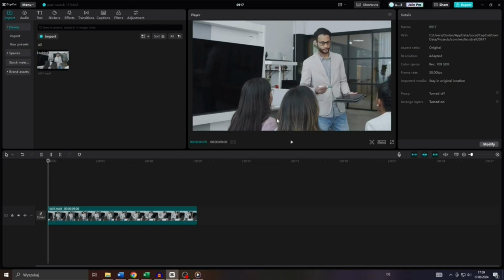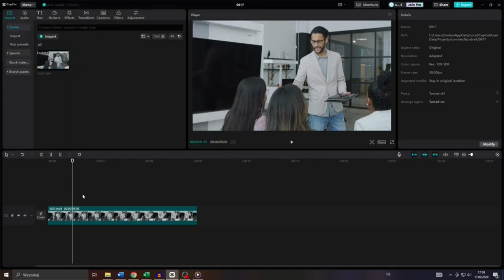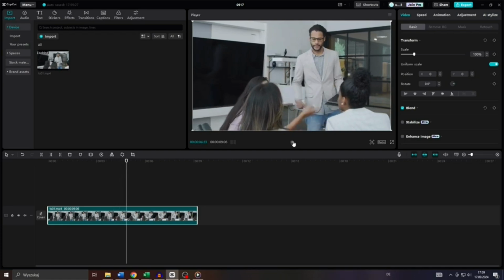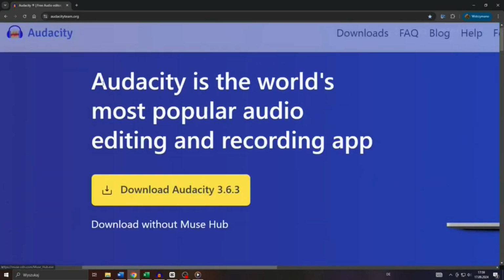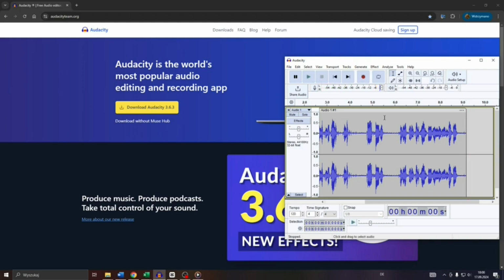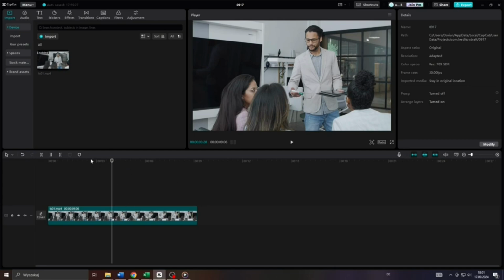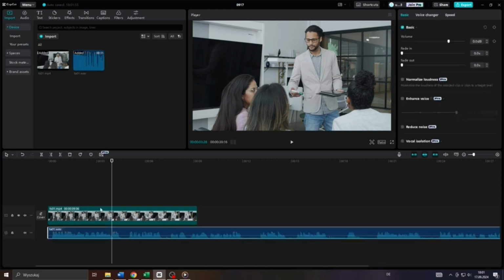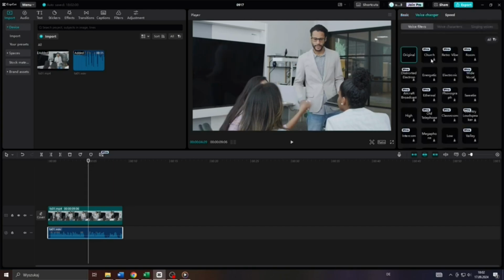How to Add Voiceover in CapCut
In this tutorial we reveal to you how to add a voiceover to your video in CapCut.